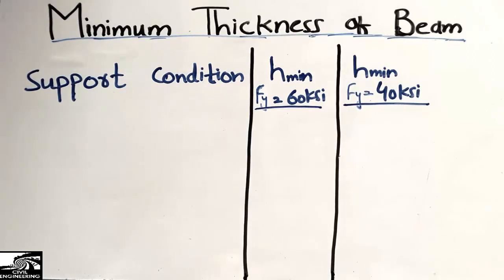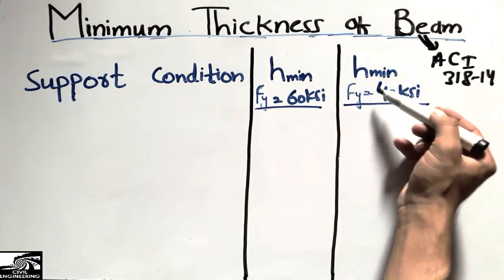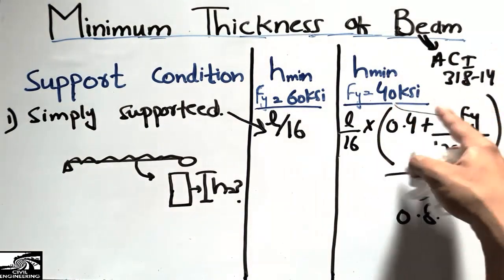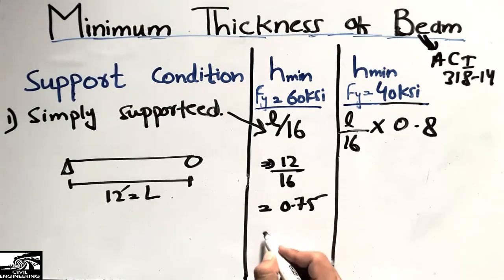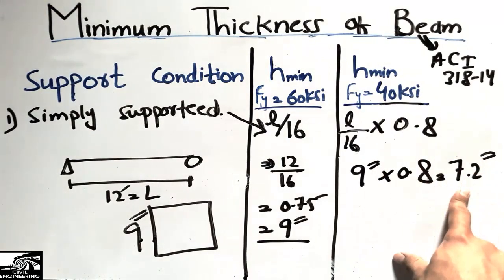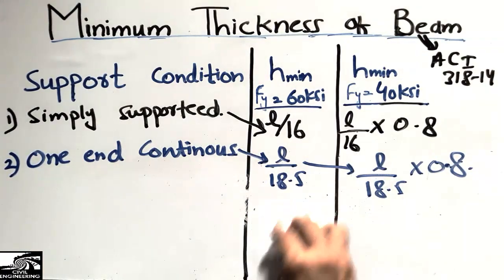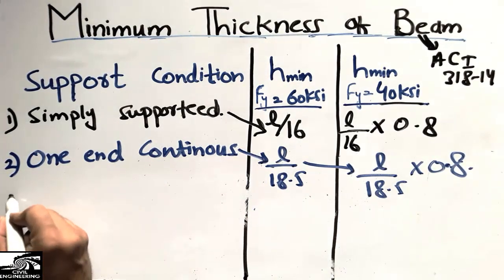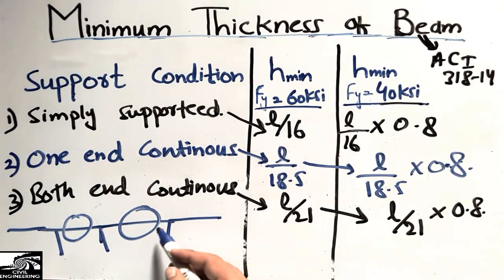Minimum Thickness of Beam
This video shows the minimum thickness of beam as per American Concrete Institute. The minimum thickness of beam varies for different support conditions. There are four different support conditions which change the thickness of beam, each case has been discussed in the video.